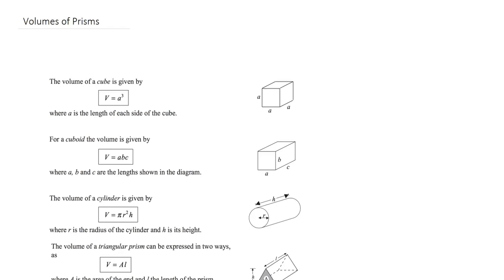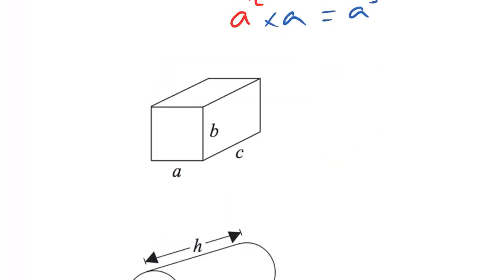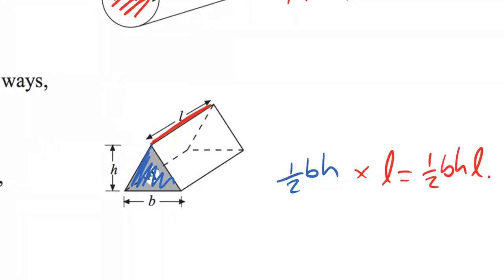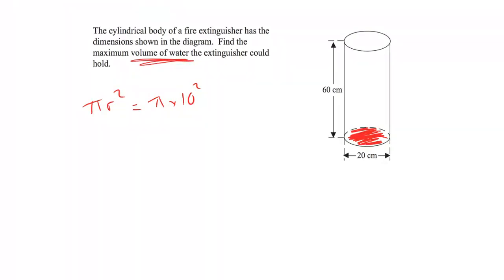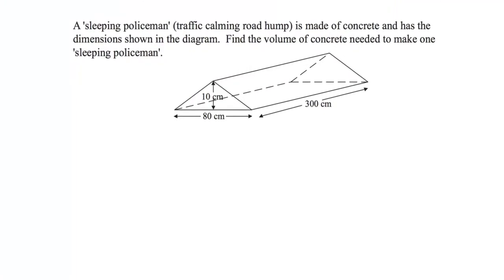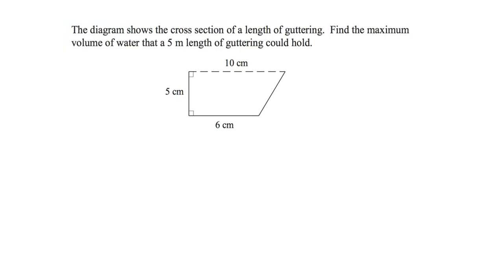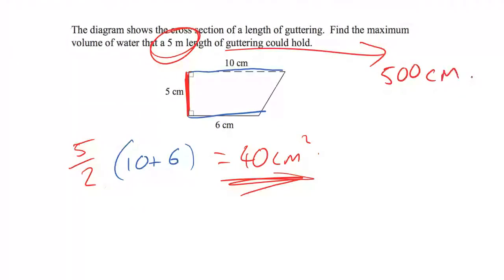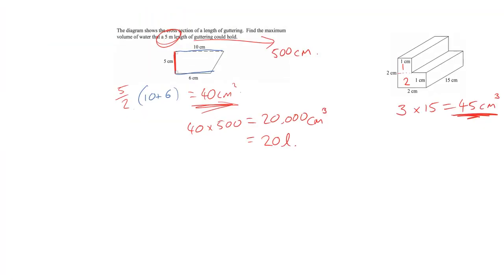Volumes of Prisms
This video explores how to find the volume of different prisms - finding the area of the cross-section and then multiplying by the depth.